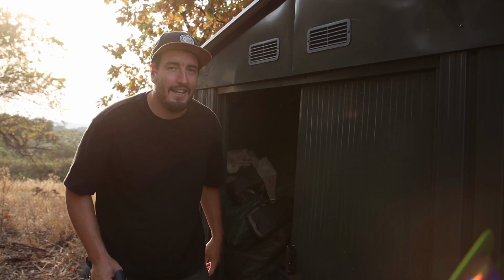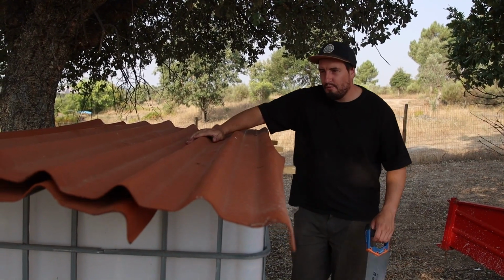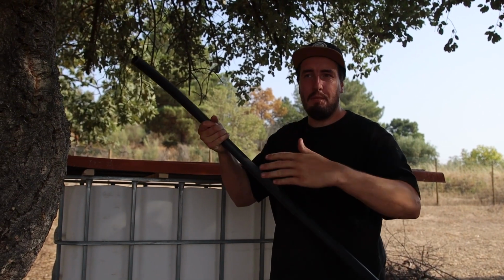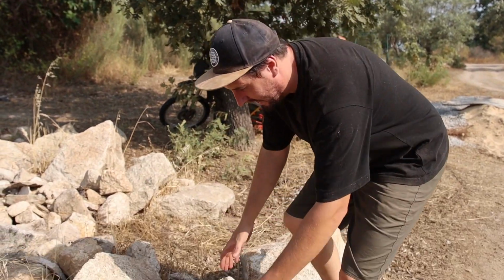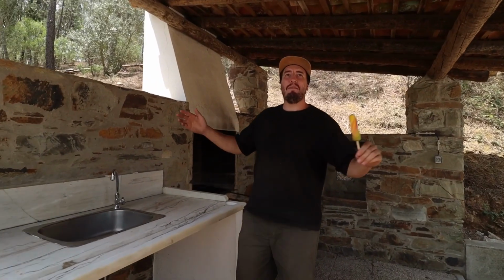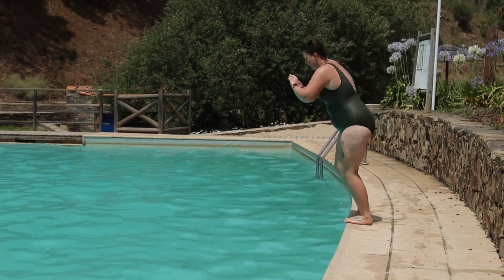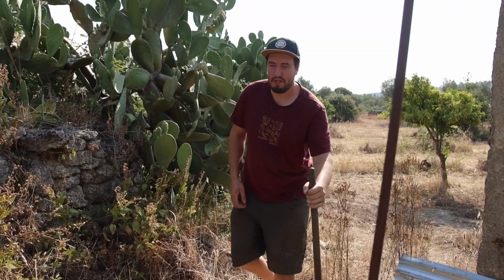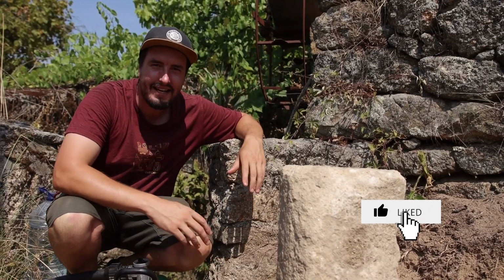THIS HAD TO BE DONE | Life on a 5 Acre Homestead